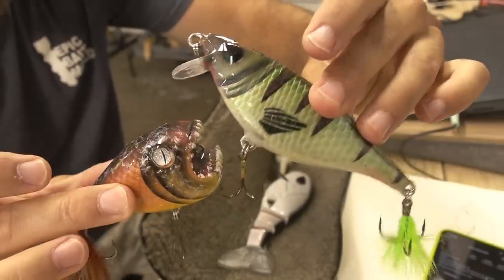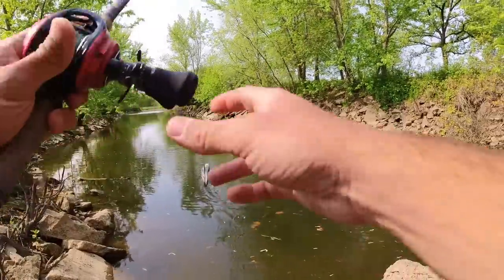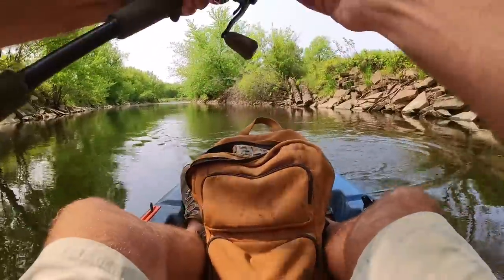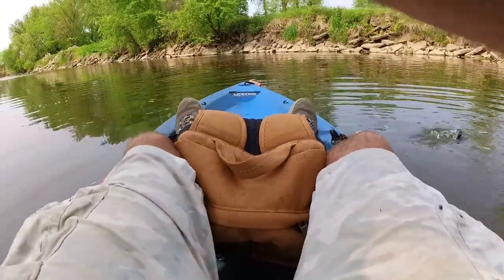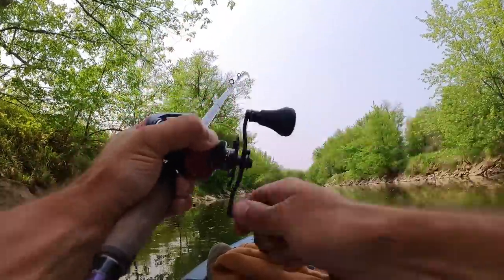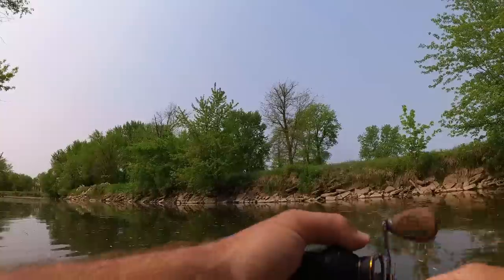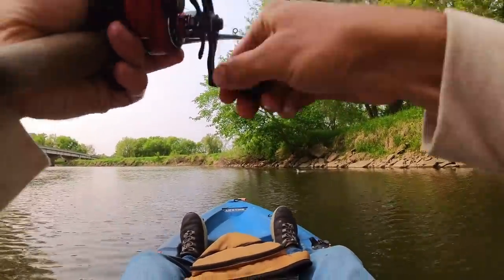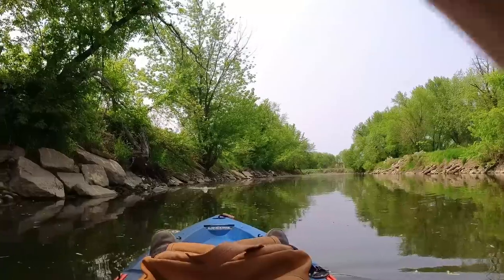Fulfilling My Baitligations | Making a lot of Baits O-fishal!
Making many baits super o-fish-al.

AMAZON STORE: